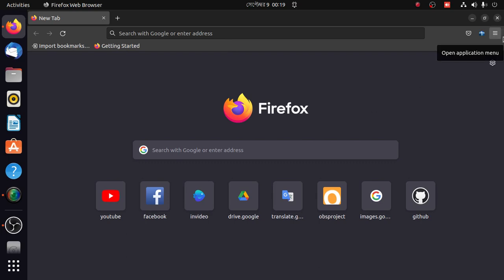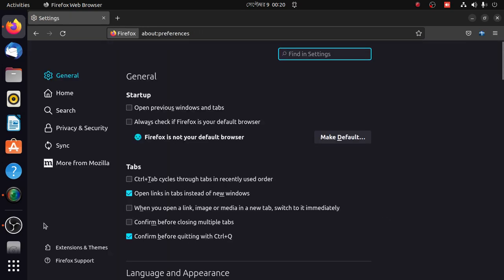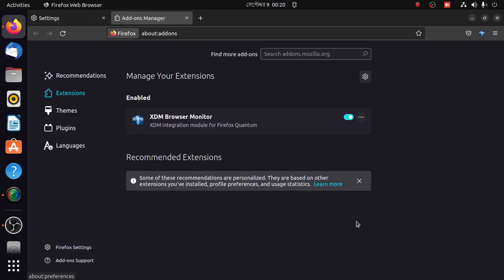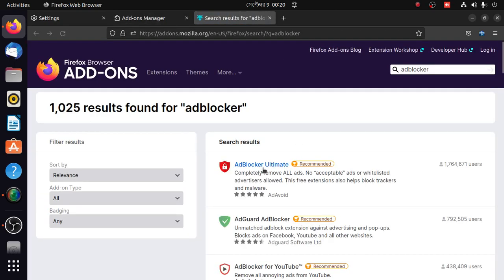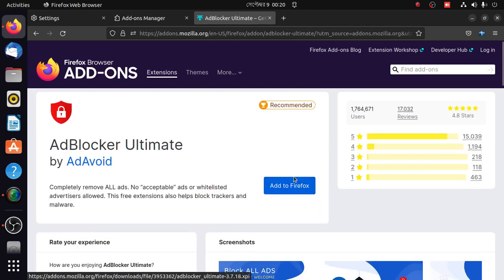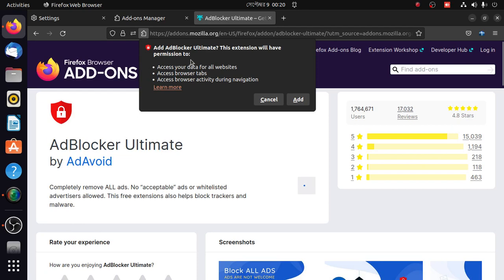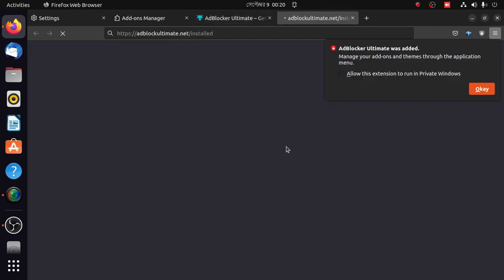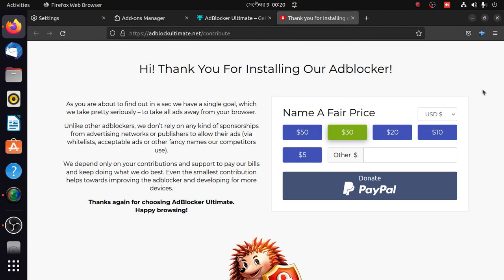How to Install Adblocker Extension on Any Browser | BasicITSystem | 2022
How to add adblocker extension on your mozilla firefox web browser
This will help you to prevent any kind of block of any website and also from the YouTube.

If you have any query feel free to hit a comments on the comment section below. Just follow my video step by step thanks.